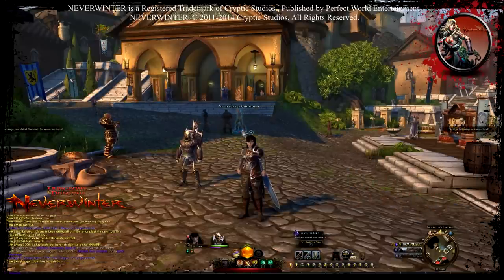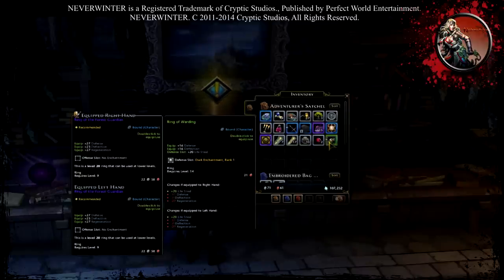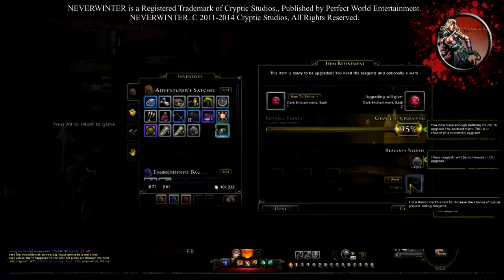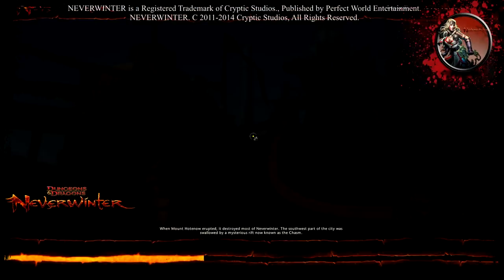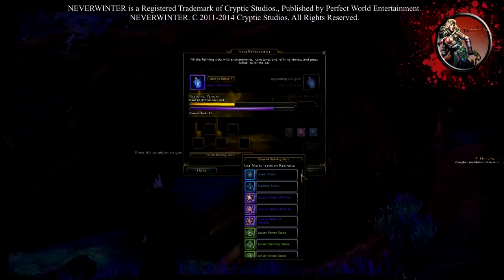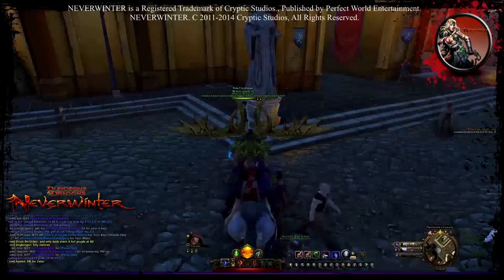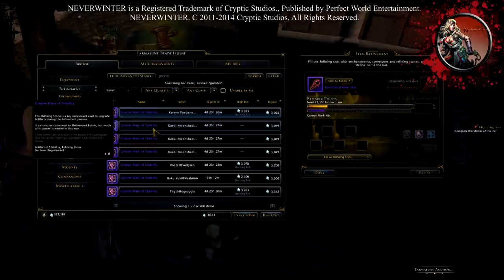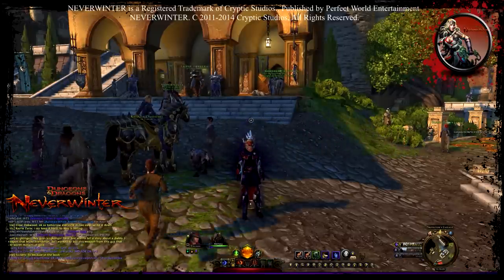Neverwinter - Basics of Refinement & Enchantment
AngelOfGraceGaming: On This Episode

On this episode - We will look at the very basics tutorial on refinement and enchantment within the Neverwinter game.

*NEVERWINTER is a Registered Trademark of Cryptic Studios., Published by Perfect World Entertainment

Info about the Game:
One hundred years have passed since the Spellplague forever changed the magical and mysterious lands of Faerûn. Mighty empires fell and great cities toppled, leaving only monster-haunted ruins and survivors struggling to rebuild.

The city of Neverwinter, the Jewel of the North, seemed blessed by the gods. While the rest of the Sword Coast was devastated by the event, Neverwinter survived largely intact. But this was only a temporary reprieve from its inevitable doom. Nearly 75 years later, a volcanic eruption rained fire, ash and molten fury upon the city, annihilating everything in its wake.

Today, Neverwinter has restored much of its former glory. Lord Neverember of Waterdeep has taken the city under his protection and put forth a call to all adventurers and heroes of the Savage North to help rebuild Neverwinter in the hopes that one day he can lay claim to her throne and crown. But evil forces conspire in the dark places of the world, seeking to undermine all...

Neverwinter Reborn
Explore and defend one of the most beloved cities from Dungeons & Dragons as it rises from the ashes of destruction. This action RPG set in an immersive MMO world will take you from the besieged walls of the city to subterranean passageways in search of forgotten secrets and lost treasure.

Challenging, Complex, Classic

Epic stories, action combat and classic roleplaying await those heroes courageous enough to enter the fantastic world of Toril and the ruined City of Neverwinter.

Build Your Fantasy

Easy-to-grasp adventure creation tools empower players to add their own tales to the Forgotten Realms campaign setting. Bring compelling quests to life and build challenging levels! Share creations with the entire world in-game. Become a part of the existing Dungeons & Dragons universe... Then build a new one.

Forge Your Path to Glory

Encounter dangerous foes and perilous environments. Work strategically with others to overcome nightmares, demons, monsters and beasts of legend.

New D&D, Beloved D&D

Neverwinter is a true Dungeons & Dragons experience, brought to life with the dynamic Cryptic game engine. In the classic D&D setting of the Forgotten Realms, players will explore and defend one of the most beloved cities from Dungeons & Dragons, as it rises from the ashes of destruction.

Music in during this video commentary are from-
The Artist: The Seccession Studios
Songs: Ash, and Reinvent Your Imagination

Introduction & Conclusion Music are from
Song: "Wake of the Martyrs"